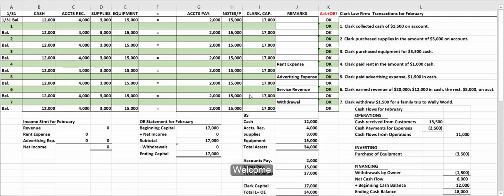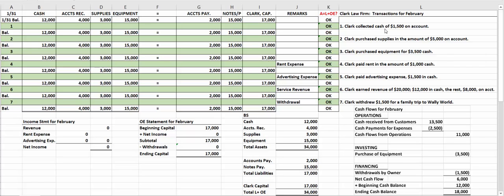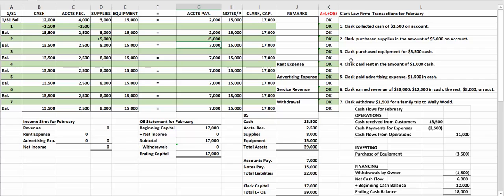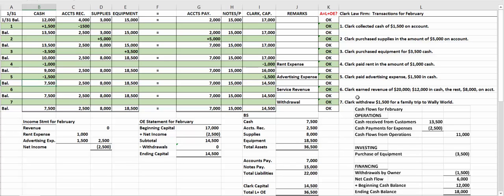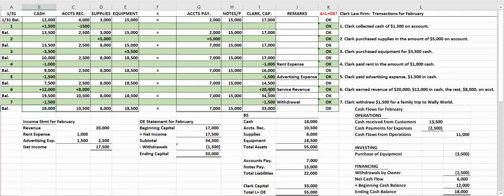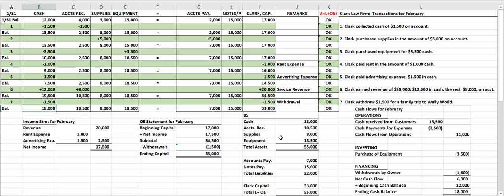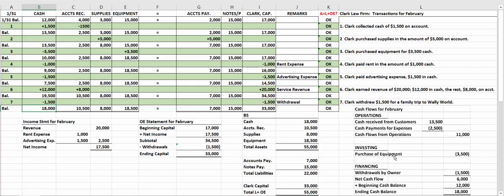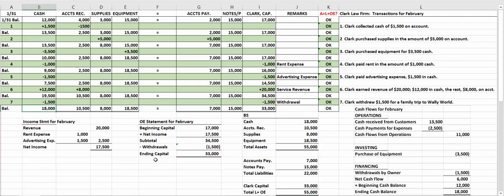Table Problem and Financial Statements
A more advanced table problem with beginning account balances.  After processing the transactions, 4 financial statements are prepared--IS, OE, BS and a Cash Flow Statement.